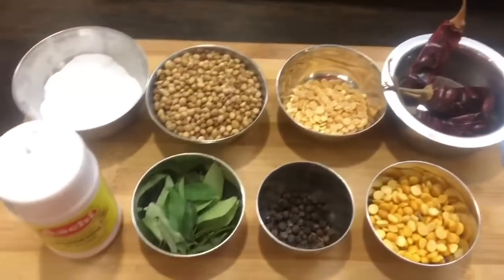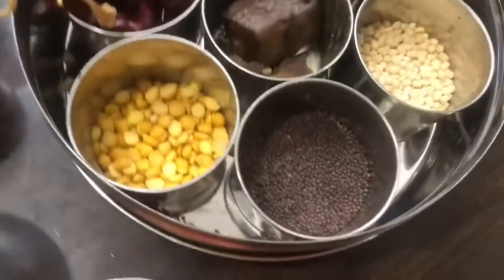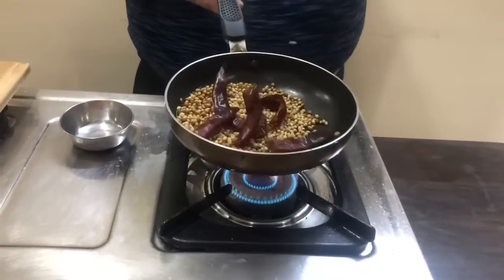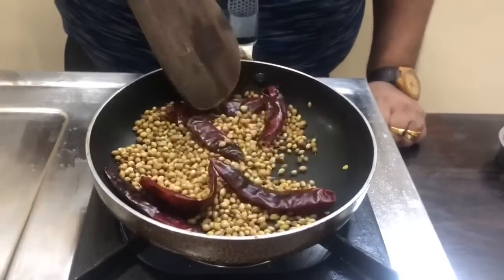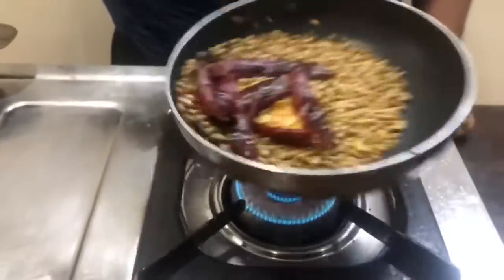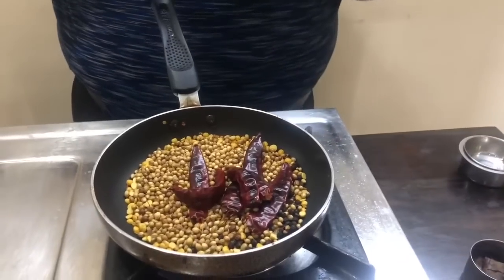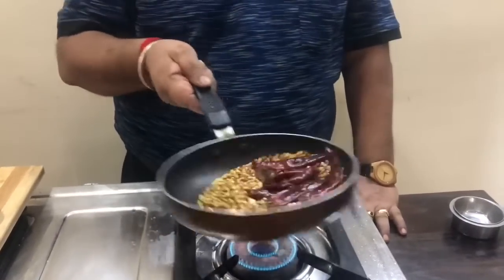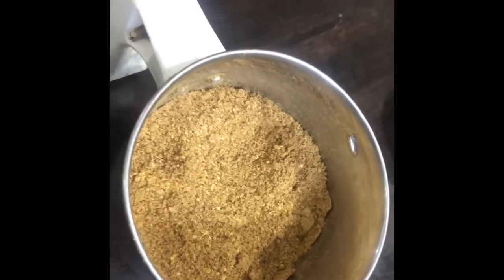Namma veetu sambar powder சாம்பார் பொடி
Coriander seeds 100 GMs , redchilli 6 no’s, Asefotida a small piece , pepper 2 teaspoon , Thoor dal 2 teaspoon, Bengal gram dal2 teaspoon.          Note : The powder should be used at the end , before removing from  fire

All the content Copyrights reserved to chef Damu